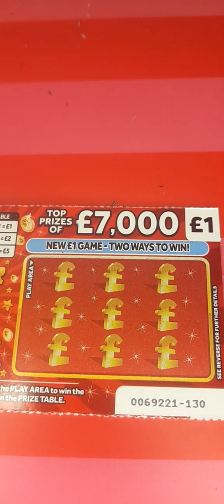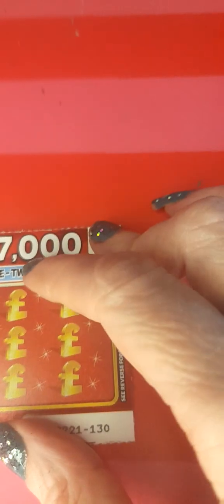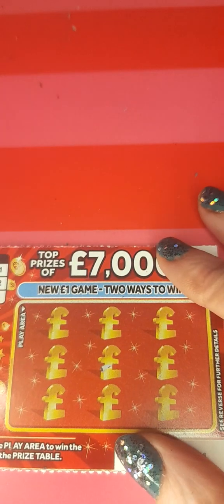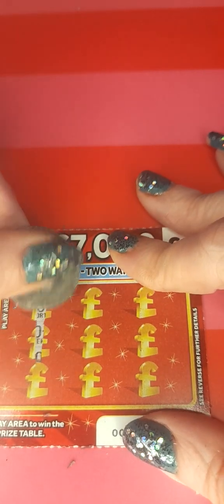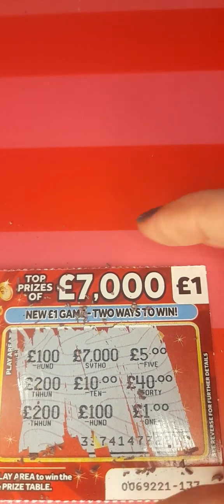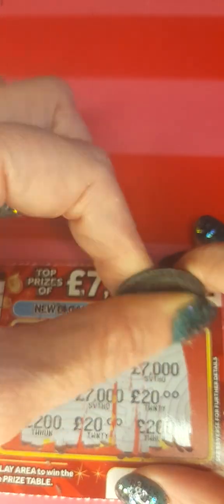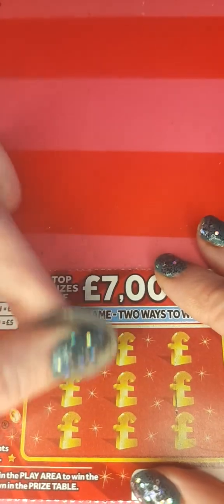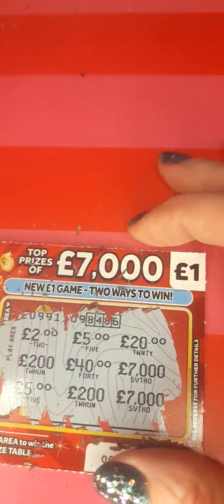National Lottery red 7's with a top prize of £7000.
@lottery @lotteries scratch bodega @national @lottery @nationallottery @red7's @tesco @£7000 @Top @Prize @Cards @scratchcards